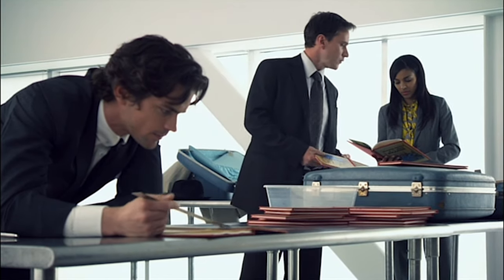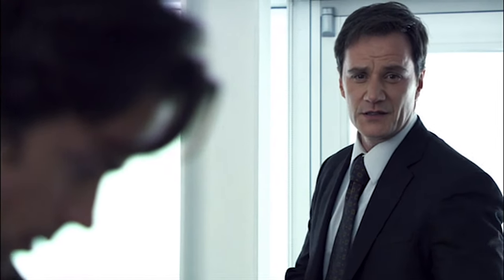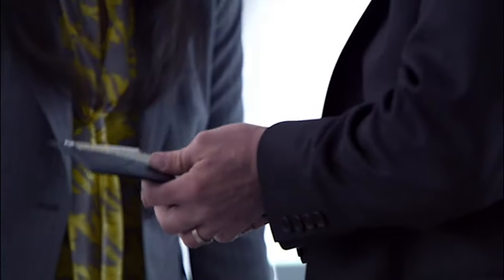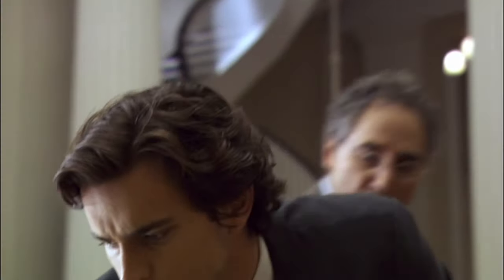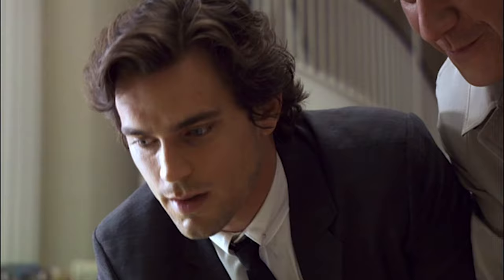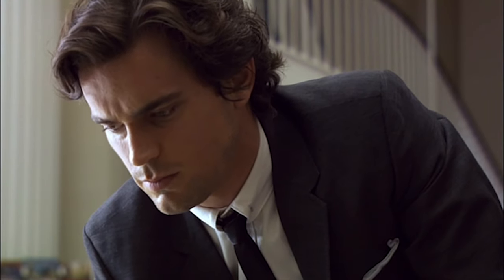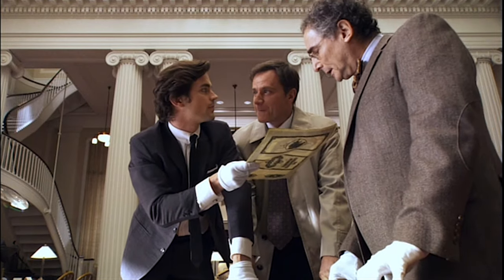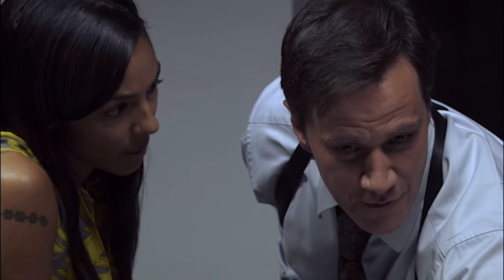Neal Caffrey and Peter Burke Spanish Bonds Dutchmen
United States Federal Bureau of Investigation agent Peter Burke teams up with an unlikely partner to hunt an elusive and vicious counterfeiter known as the "Dutchman."